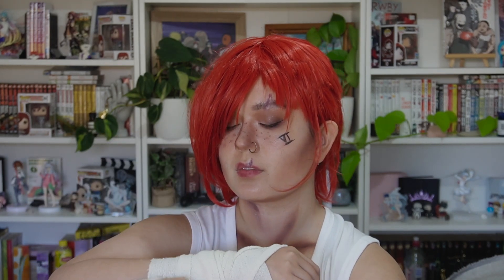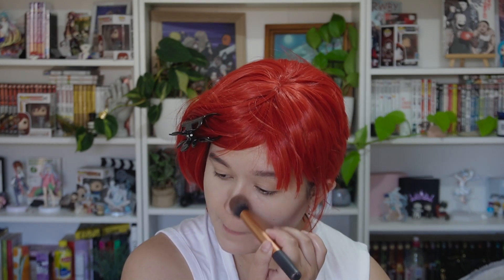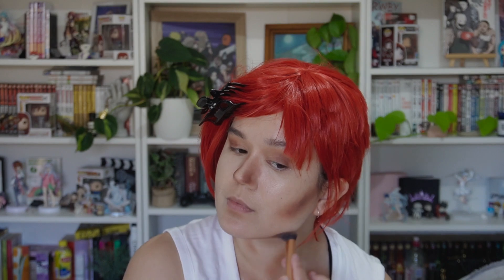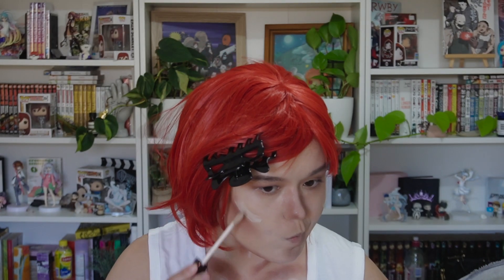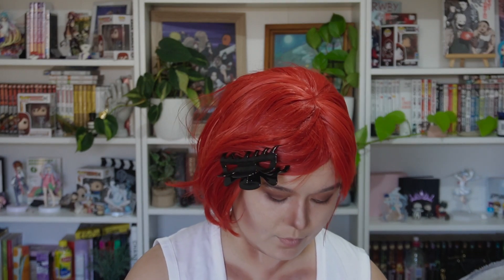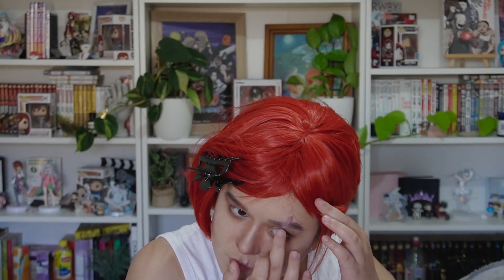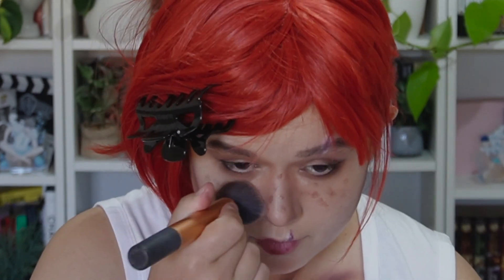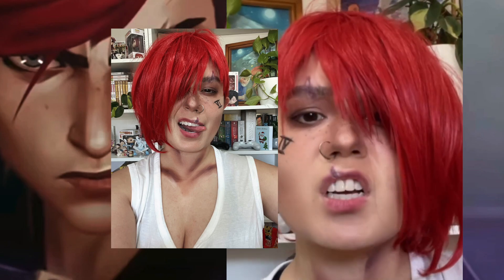Vi Makeup Tutorial | Arcane cosplay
A little get ready with me/tutorial for Vi in Arcane. I'm sure a lot of you, like I, are huge fans of Arcane! Immediately after it came out, I went to a convention and threw this cosplay together because I just had to be Vi! It's a lot of fun to do and it's a pretty simple look that anyone could do!

INFO:

CAMERA: Sony Alpha 6400
EDITING SOFTWARE: Final Cut Pro

FILMED, EDITED AND PRODUCED BY THETKENNEDY